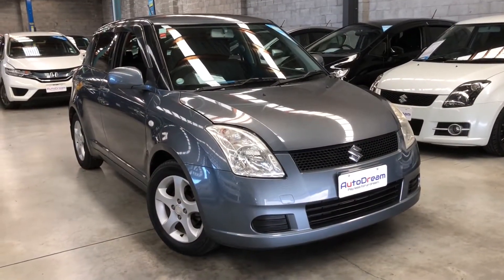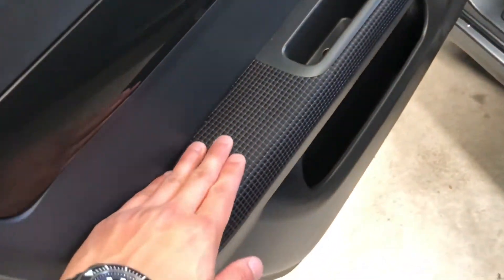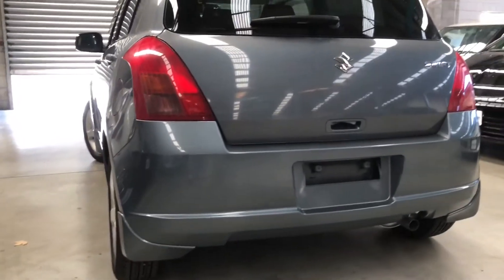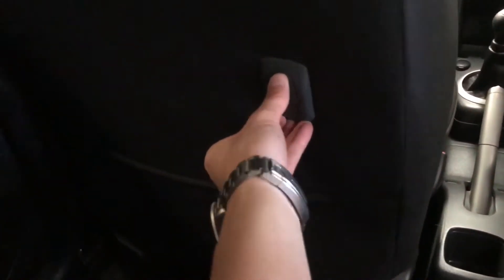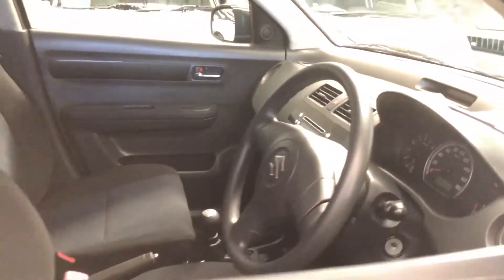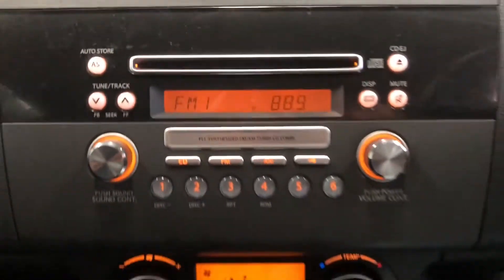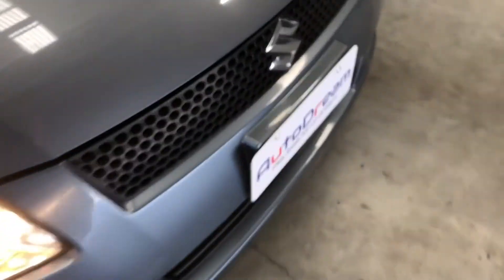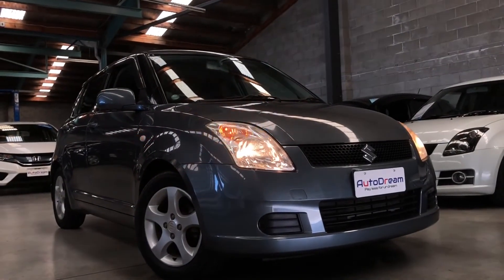Autodream Christchurch 2006 Suzuki Swift 1.3L 91,000Km #1579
Key features:

- Factory remote locking key
- Digital dash showing tempertature/fuel economy/clock
- 5 Speed manual transmission bulletproof !
- 185/60R15 Yokohama tyres
- 6mm front 7mm rear
- Oil and oil filter service
- WOF and compliance checked
- Independent mechanical appraisal report done by Vehicle Inspections New Zealand/AA
Priced at $      6945      Inclusive of On road Cost